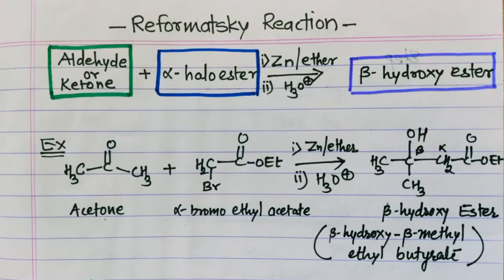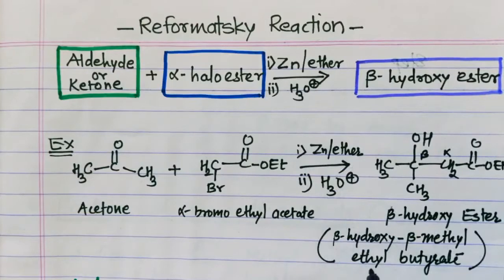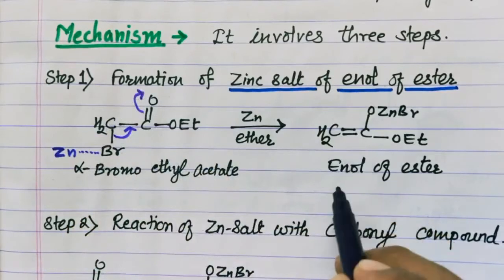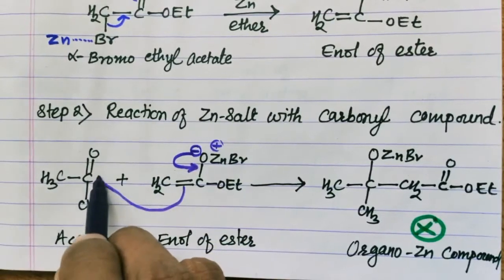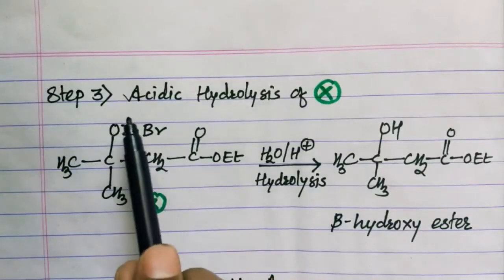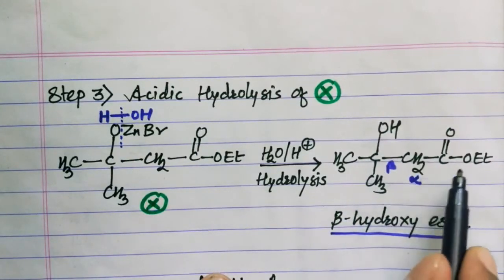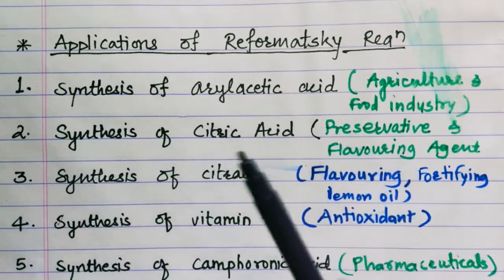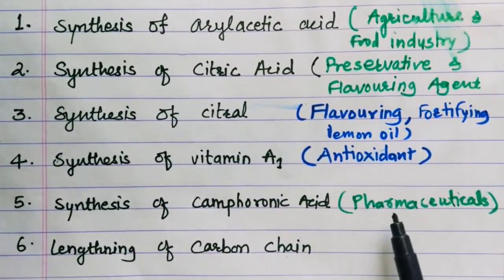Reformatsky Reaction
Hello friends

 Here I am discussing Reformatsky name reaction. It includes what is Reformatsky reaction and it's applications.? This is is important topic for all 12th ,UG PG  students.